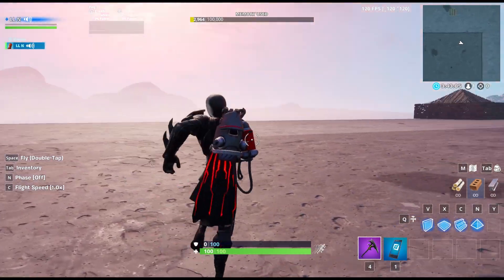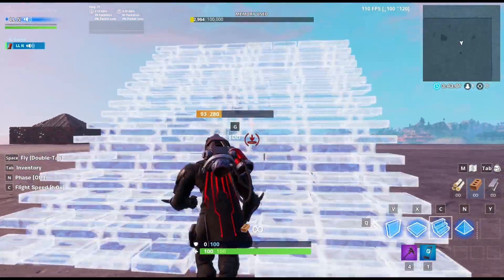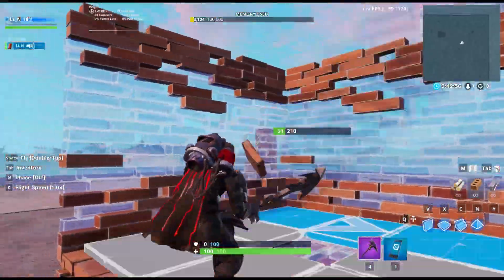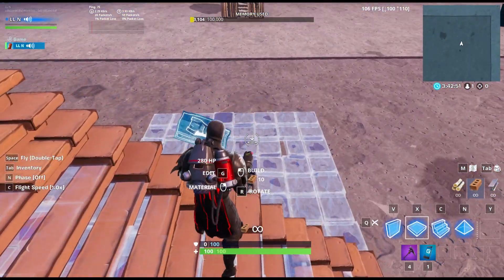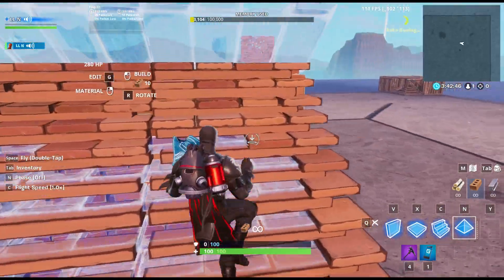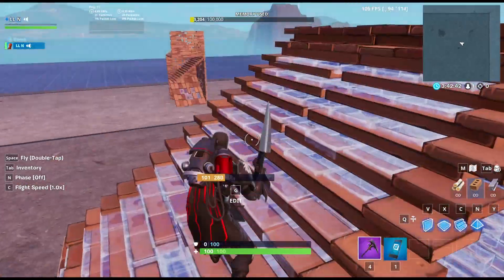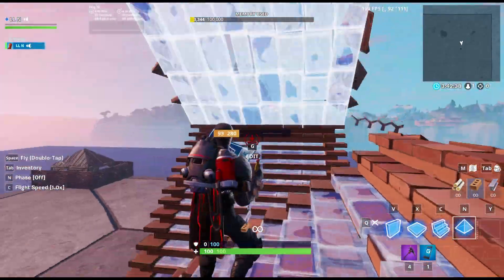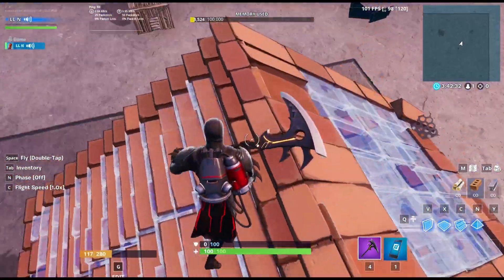HOW TO DO THANOS 90S